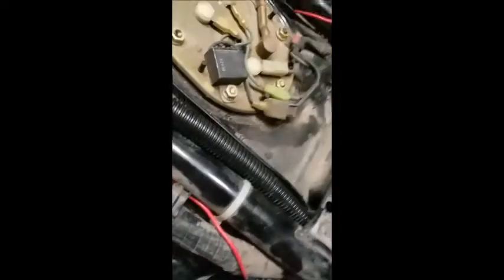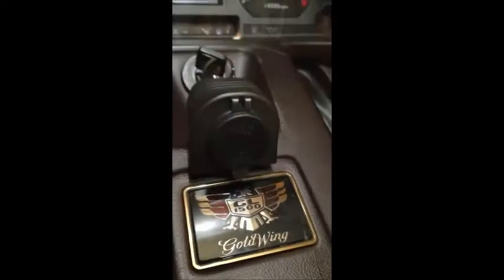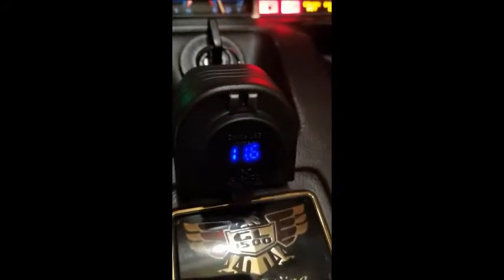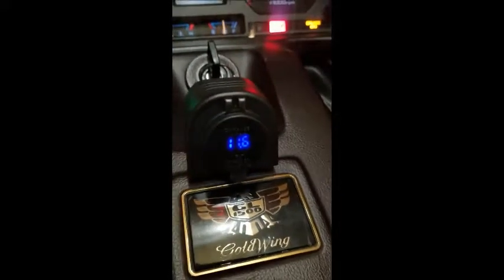Spring Project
Since I can't ride yet, I decided to get this wiring project done. I did this a few weeks ago so that I can be ready to ride if/when spring comes.